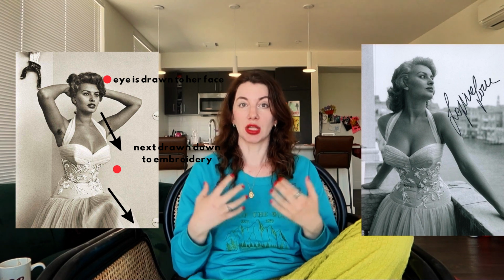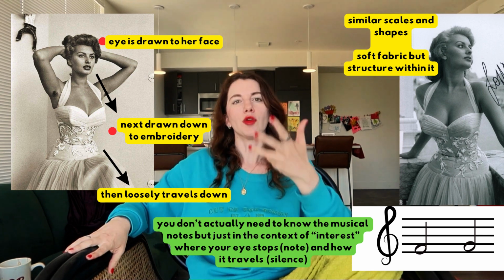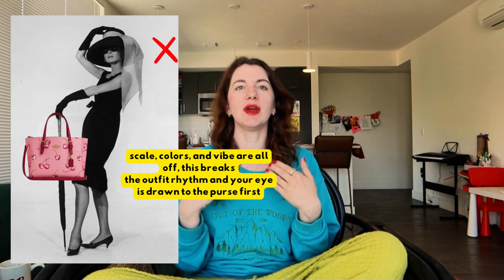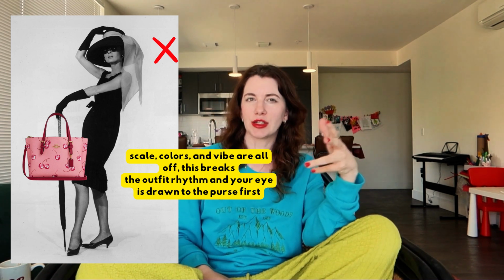This Magic Styling Technique Transforms Your Outfit: Style Rhythm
Style rhythm is a stylist and designer technique that can massively help you access your outfits and make them feel intentional and polished. Understand what you're emphasizing and repeating in your outfits, and finding the balance between focal points. Less sloppy outfits, and more intentional style choices.